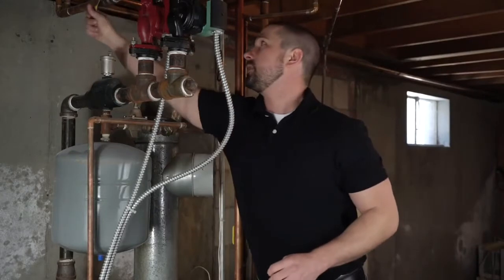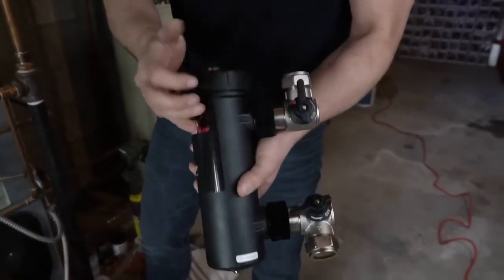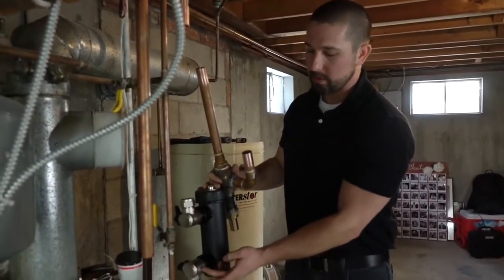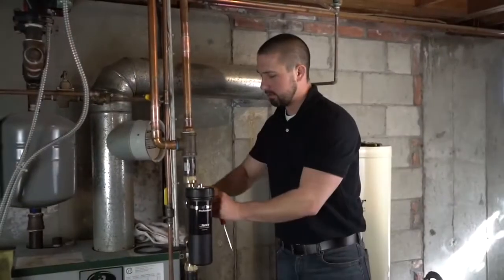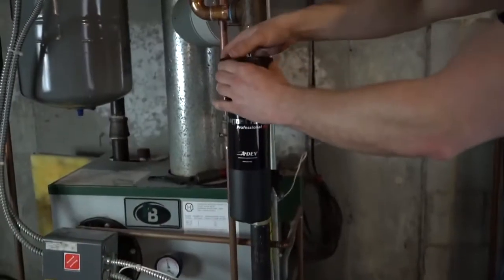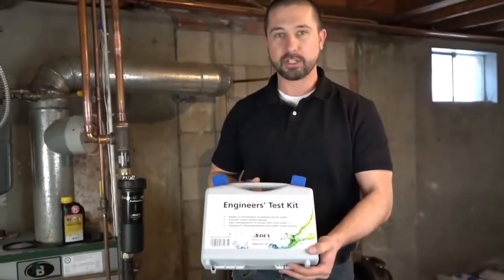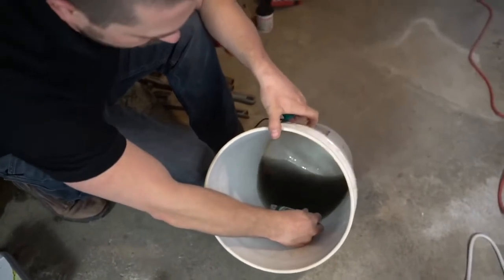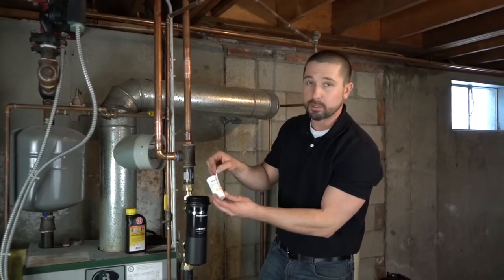ADEY MagnaClean Pro2XP | Installation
SRGI demonstrates an ADEY MagnaClean Pro2XP Installation on a pre-existing cast iron boiler.